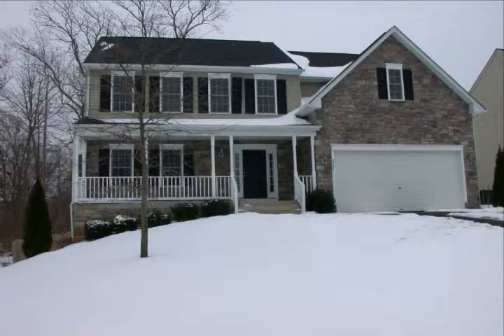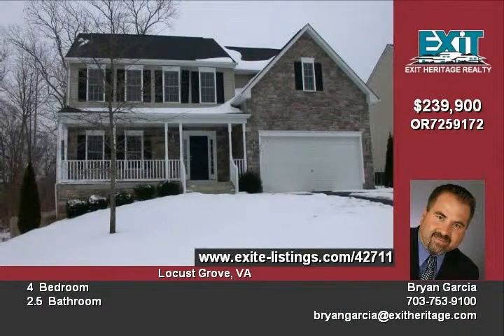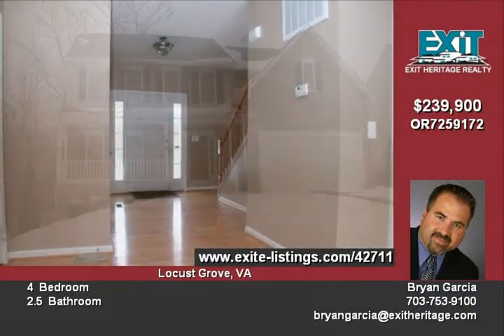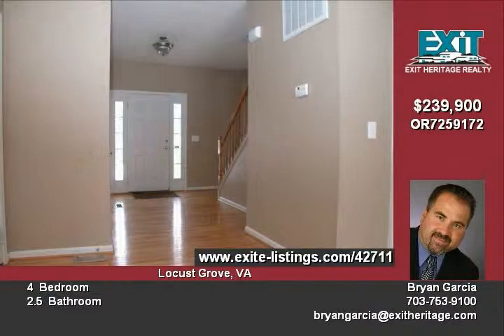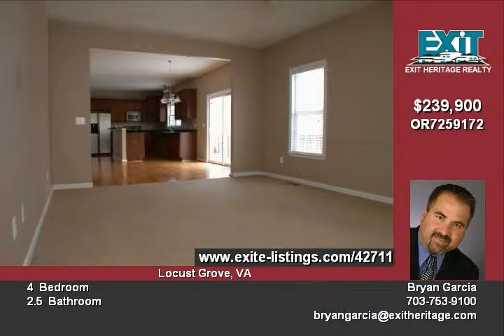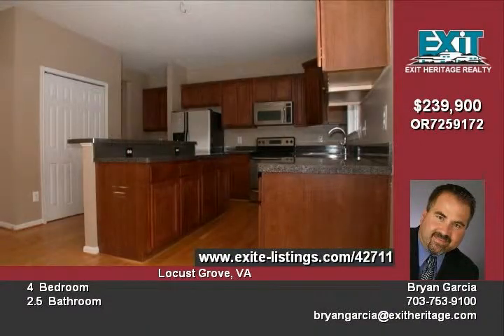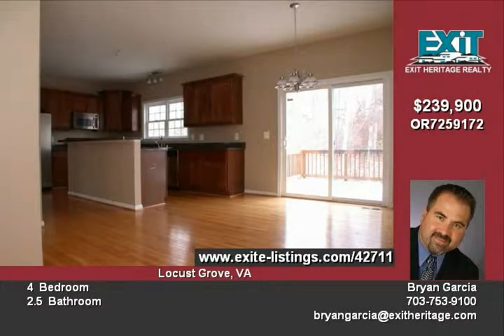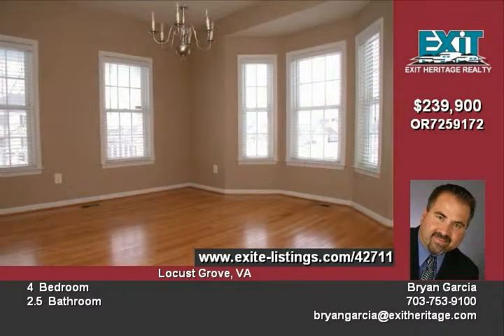2151 Wildflower Way Locust Grove VA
This is a great opportunity to own the largest model in the Wilderness Shores community at a great price  This home features an inviting entrance with a front porch, gleaming hardwood floors, a spacious open floor plan, a large fenced back yard with privacy & a deck, a luxury master suite with a huge walk in closet and sitting area, and an unfinished basement at walk out level with a rough in for a full bath 2151 Wildflower Way is a definite Must See!

Video uploaded on Mon 01 Mar, 2010
real estate Locust Grove VA